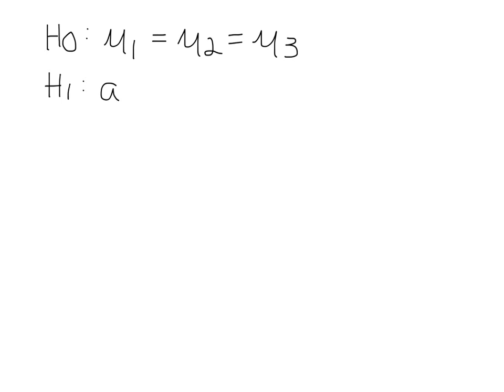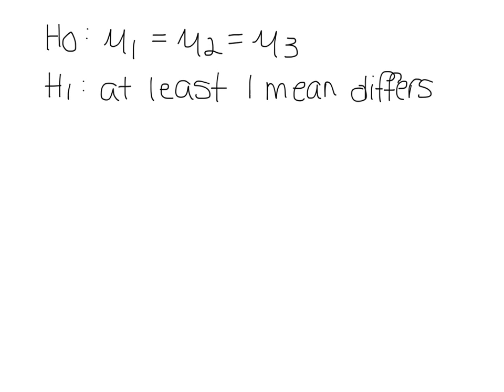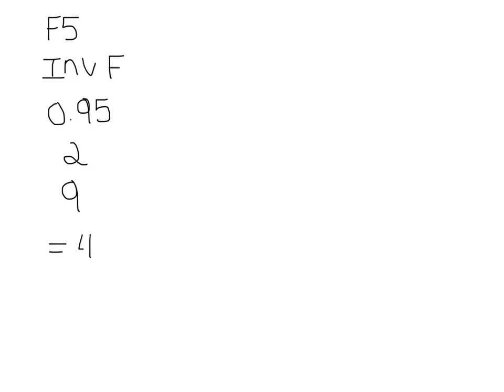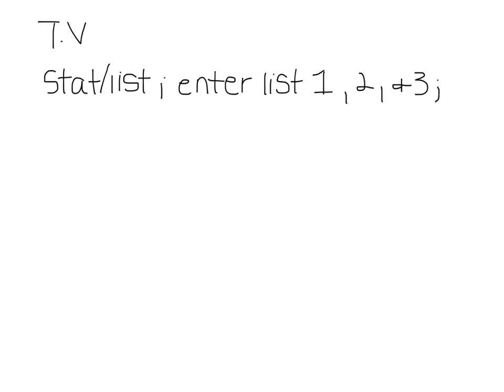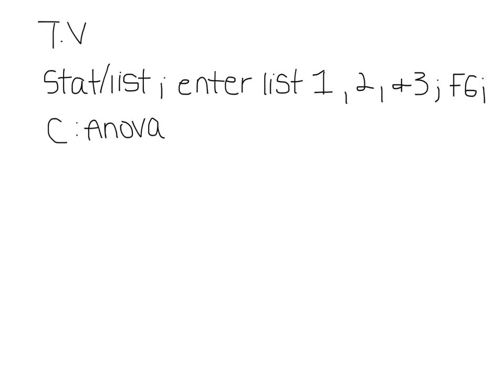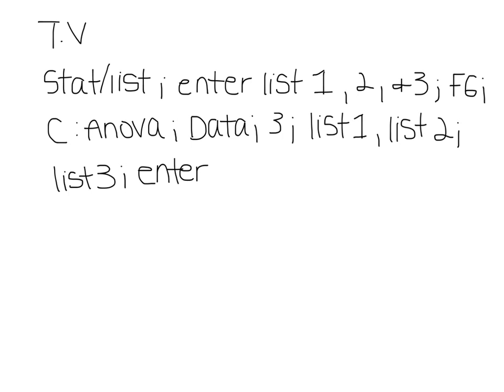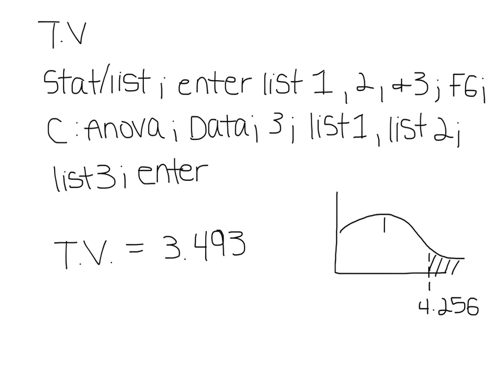2 Abbie Owen